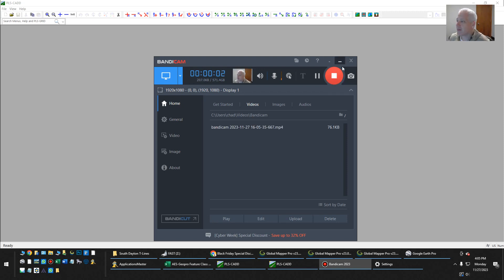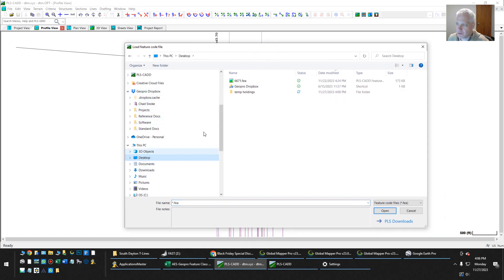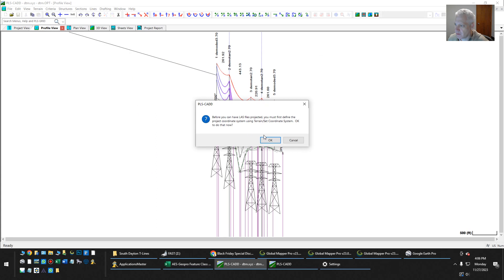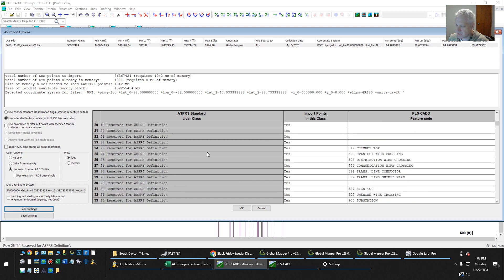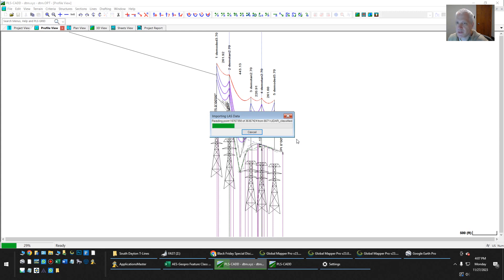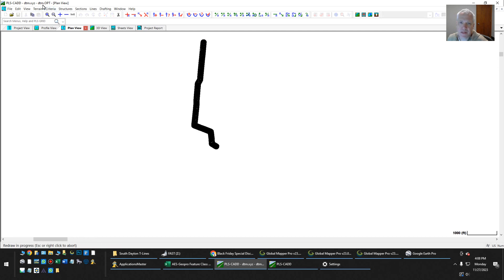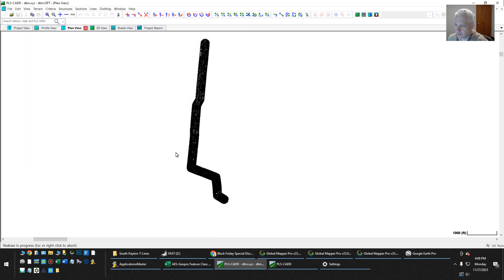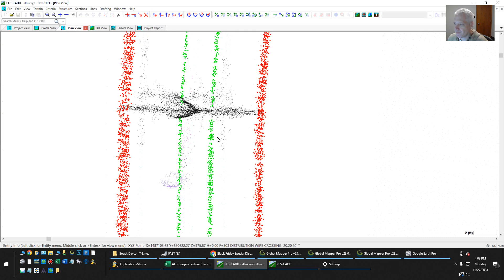PLS-CADD LIDAR data import with custom feature codes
A quick tutorial on loading LAS files in PLS-CAD and mapping feature codes.